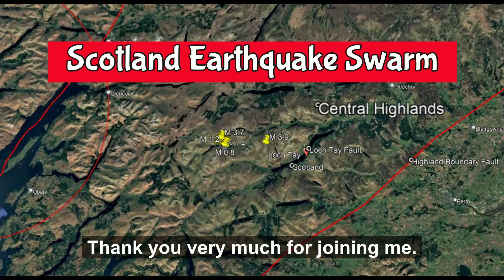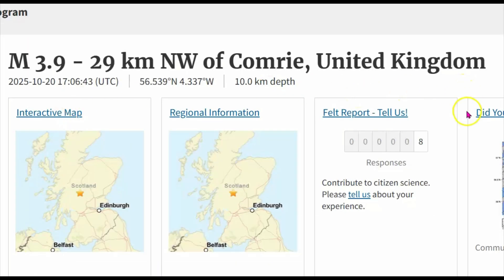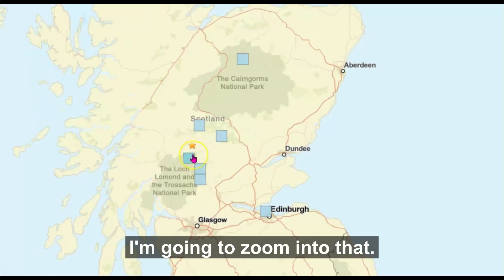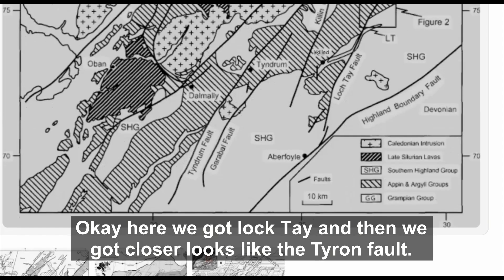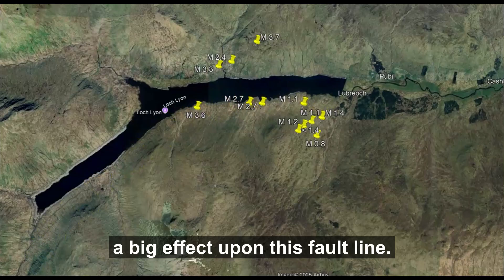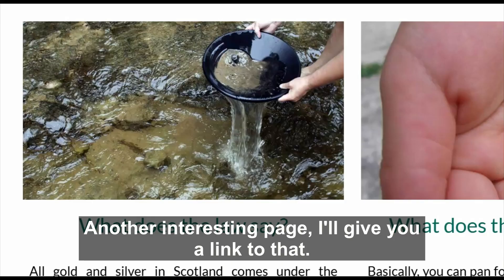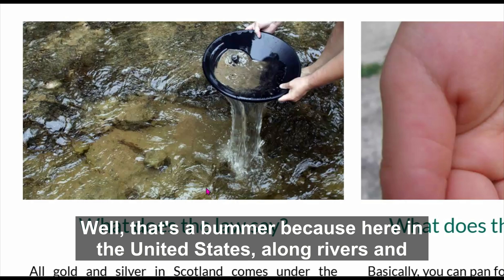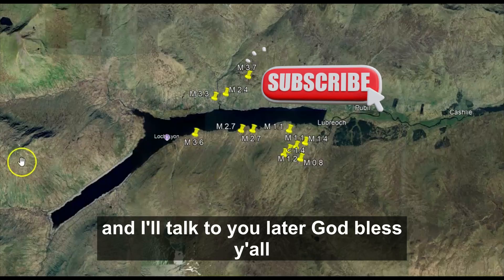Scotland Earthquake Swarm: Comrie Tremors Explained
Inquiries
Mary Greeley

M 3.9 - 29 km NW of Comrie, United Kingdom
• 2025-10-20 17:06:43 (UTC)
• 56.539°N 4.337°W
• 10.0 km depth
Oct.20, 2025